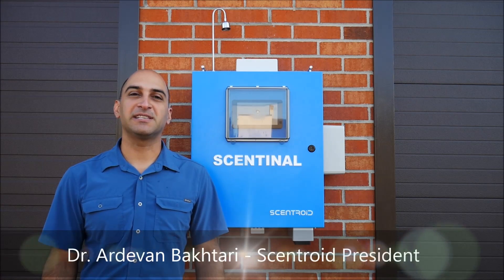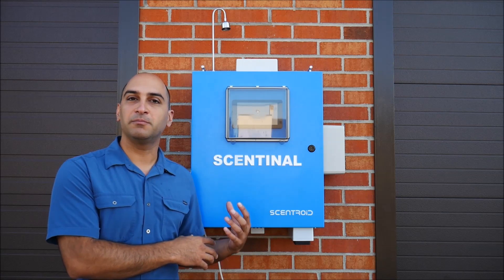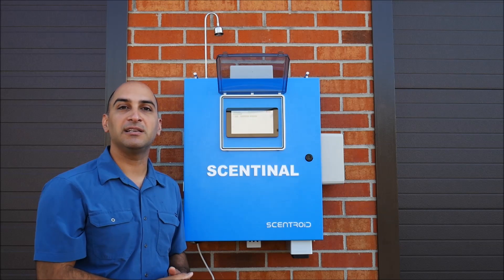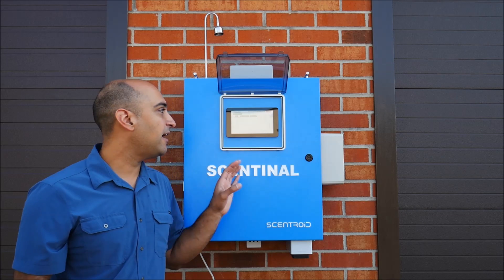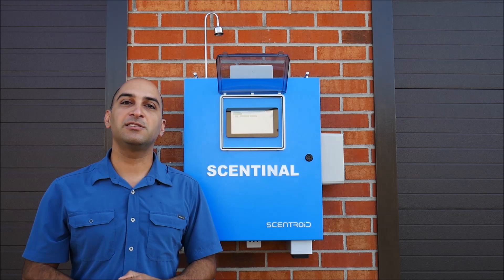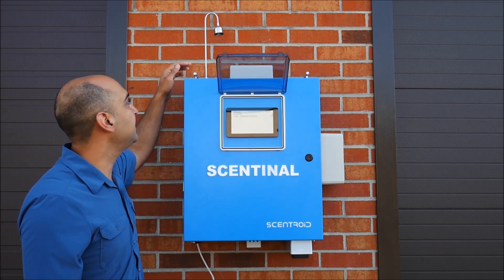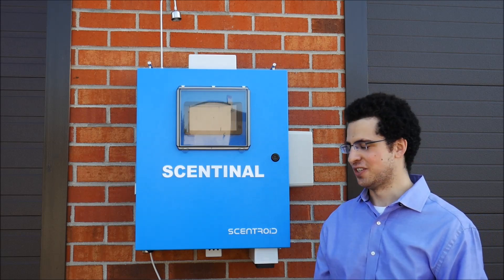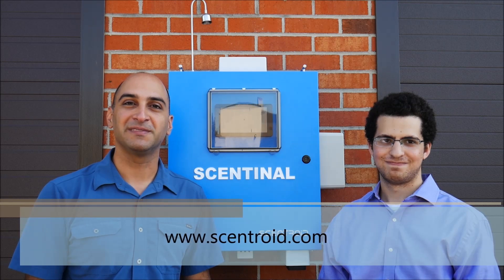Scentinal SL50 Compact Air Quality and Odour Monitoring Station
Scentinal SL50  provides ambient odour emission monitoring based on high accuracy (ppb level) detection of odorous gases such as H2S, Ammonia, VOCs, and SO2. The flexible intelligent station allows live monitoring of plant emissions on Scentroid’s cloud servers. Odour emission is reported in OU/m3 based on correlation determined based on periodic measurements using field olfactometry.
Scentinal is the next generation above E-nose

Scentinal Capabilities
Remote Monitoring based on Photo-Ionization Detectors, Nondispersive infrared sensors,  and electrochemical sensors.
Measure common and exotic air contaminants to ppb level
Cloud based monitoring server for data collection, reporting, notification, alarms and more
Remotely configurable through cloud based monitoring server
Automatic cleaning using built-in ozone generator
Automatic server validation using built-in zero-air and optional calibration air.